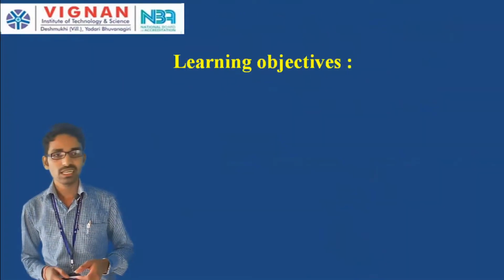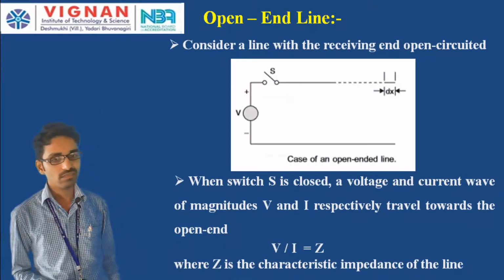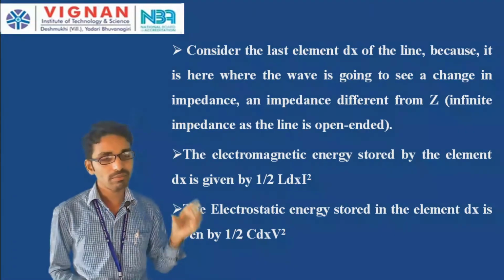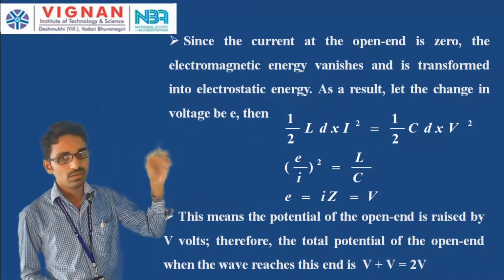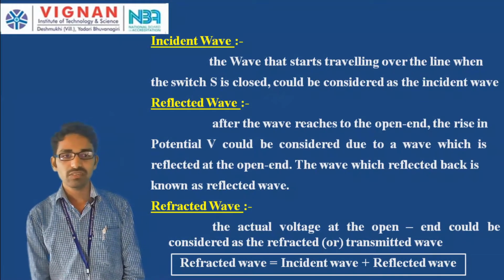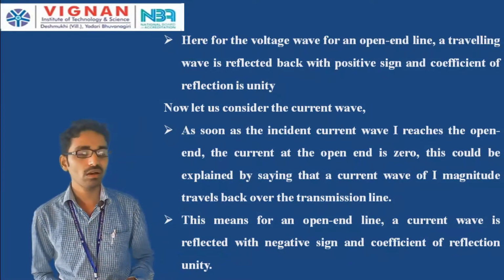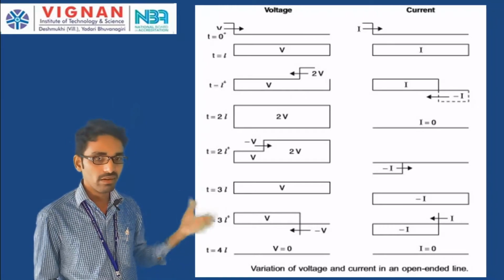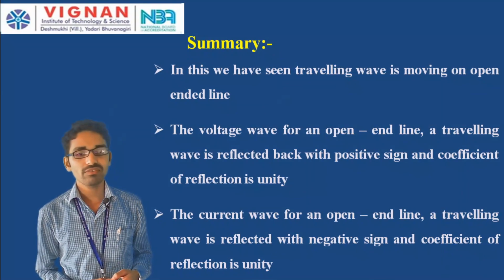Open End Line || PS 2 UNIT 3 CLASS 2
In this video i have covered the topics like travelling waves on open end line